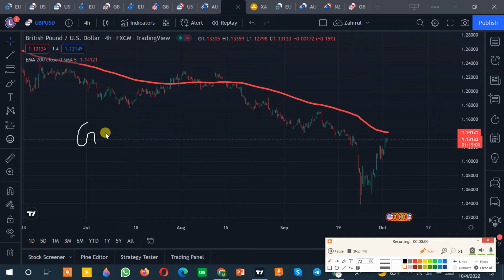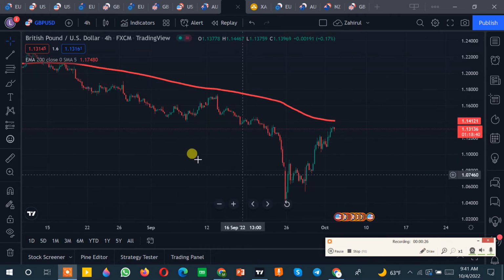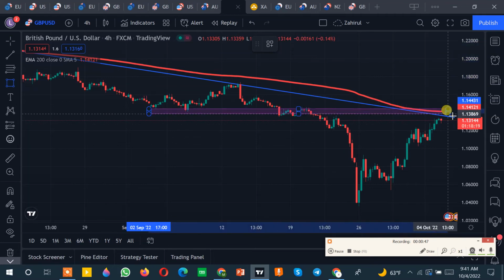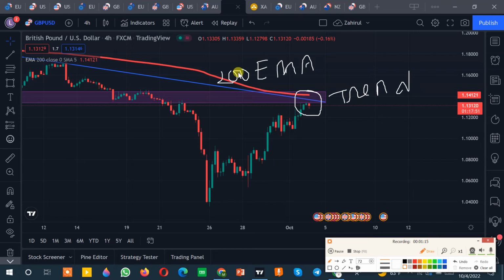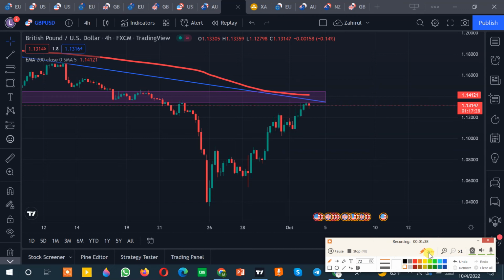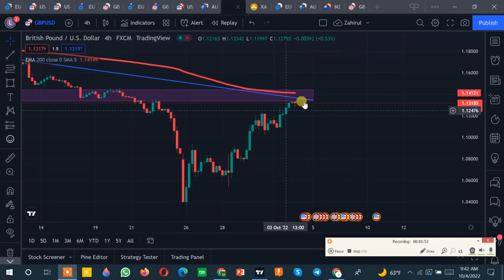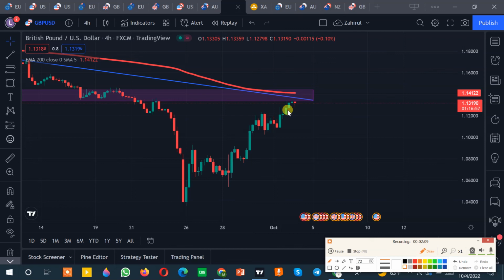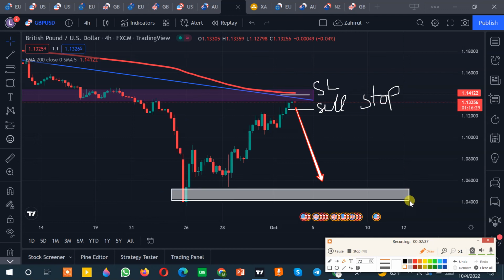GBPUSD/Forex Signal/Live forex Market Analysis/Live forex Market Forecast